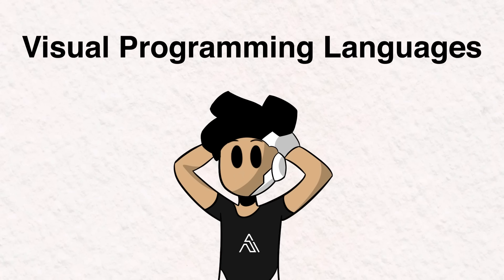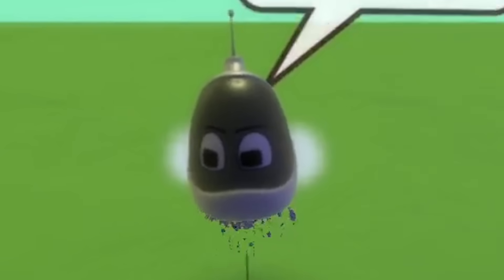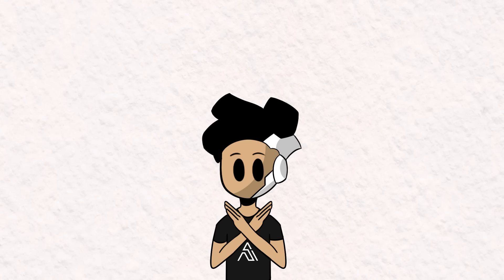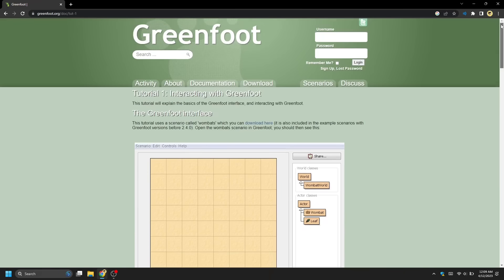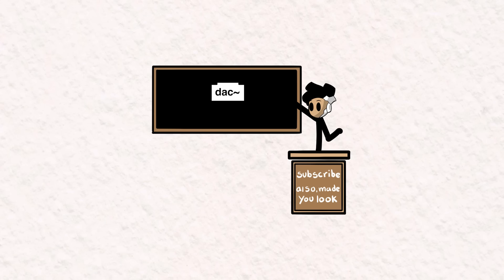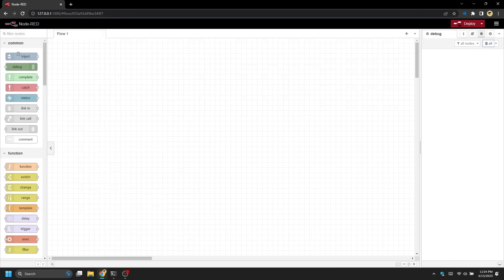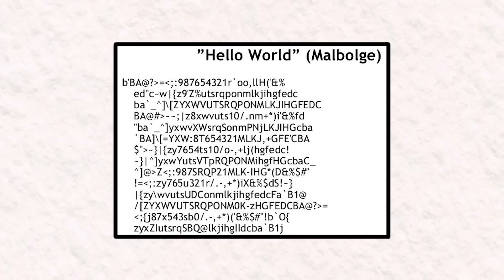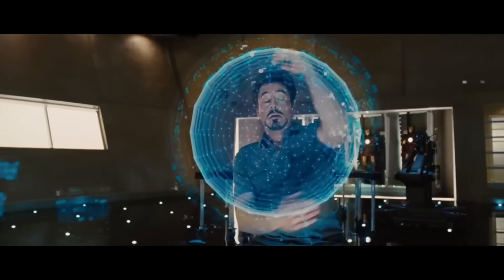Running “Hello World!” in 10 VISUAL Programming Languages!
In this video, we will explore the fascinating world of visual programming languages. I'll be introducing ten unique visual languages and demonstrating how they work by running the classic "Hello World!" program in each one.